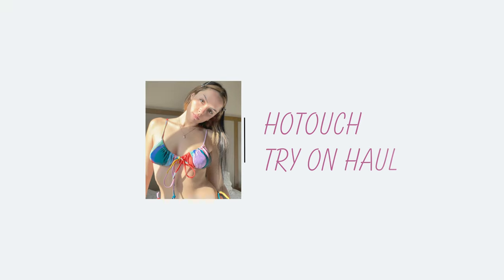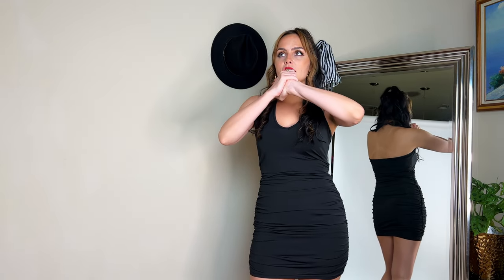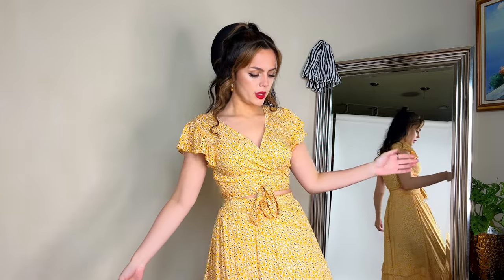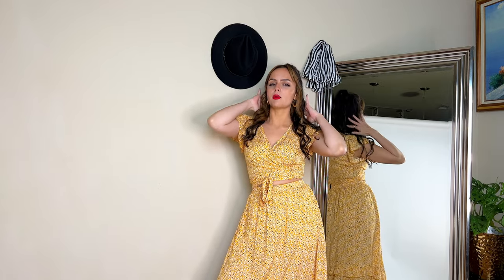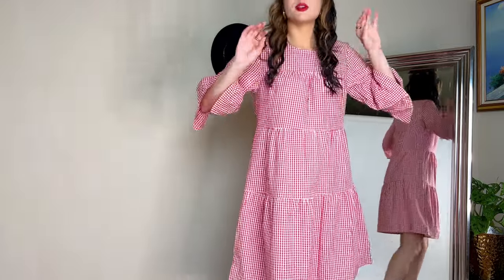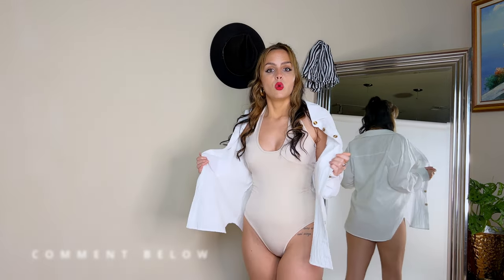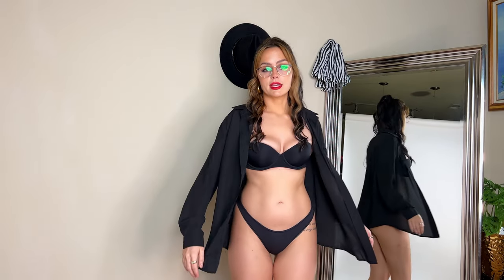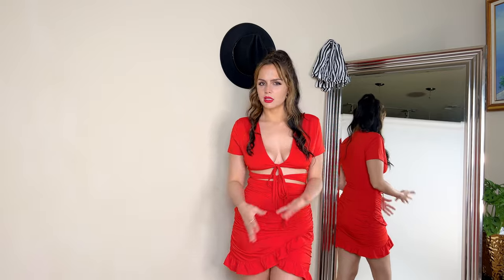Sexy & Classy Hotouch Try On Haul | Amazon Finds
LINKS|
1.Hotouch Women Halter Bodycon Ruched Mini Tight Dress *Search ID: AMH029595
2.Hotouch Women 2 Piece Outfit Dress Self Tie Knot Crop Top & Skirt Set *Search ID: AMH029644
3.Hotouch Plaid 3/4 Bell Sleeve Casual Ruffle Loose Babydoll Mini Dress
4.Hotouch Criss Cross Halter Bodysuit Solid Slim Fitted Tank Top
5.Hotouch Cotton Button Down Long Sleeve Loose Fit Linen Work Blouse * Search ID: AMH029529
6.Hotouch Women Button Down Long Sleeve Slim Fit Chiffon Shirt
7.Hotouch Women's Short Sleeve Tied Cut Out Ruched Mini Party Dress